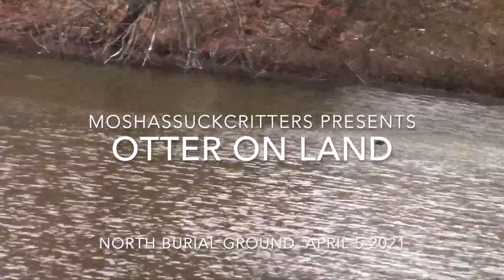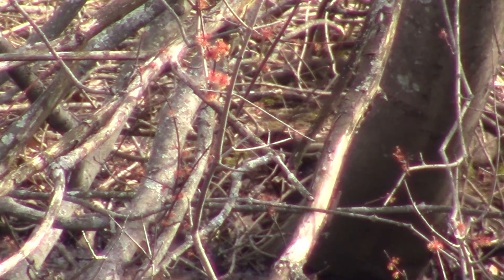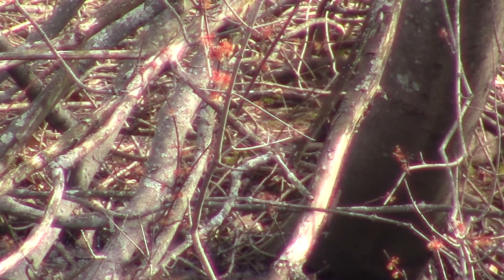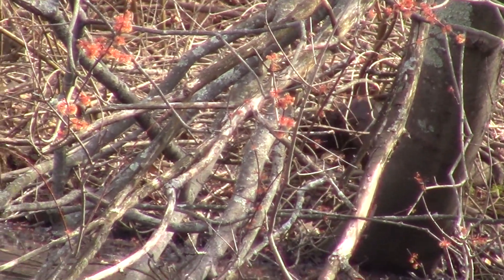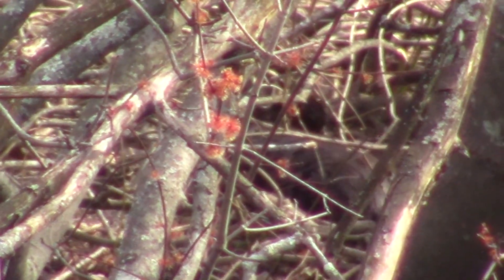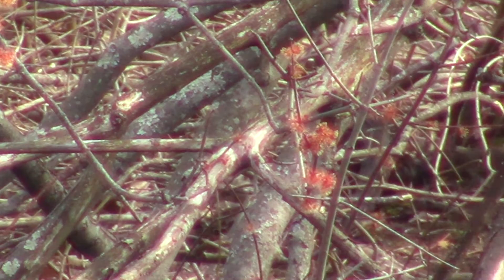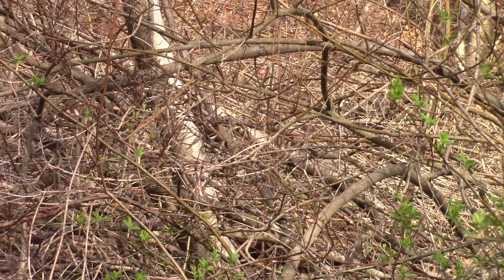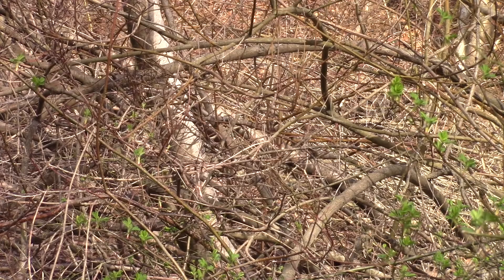Otter on Land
After fishing the Otter spends some time rolling around in the mud